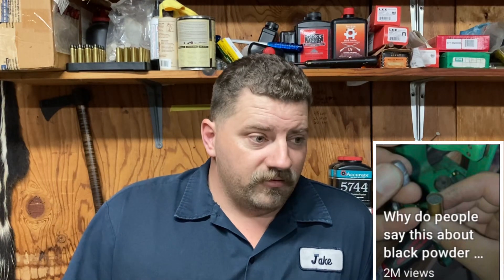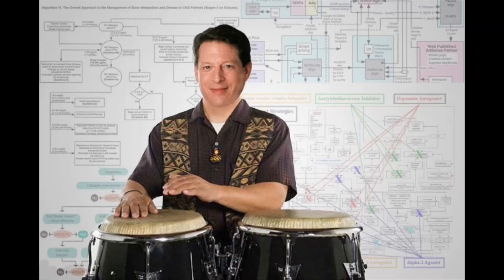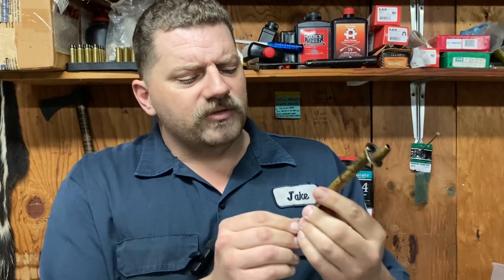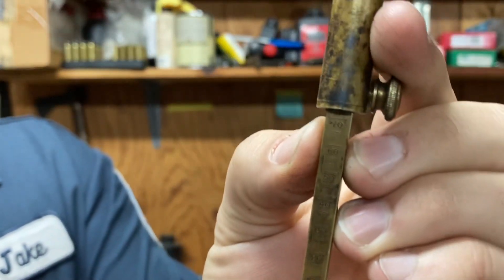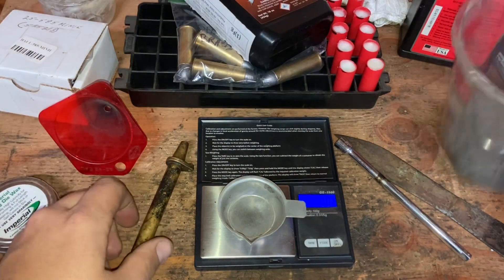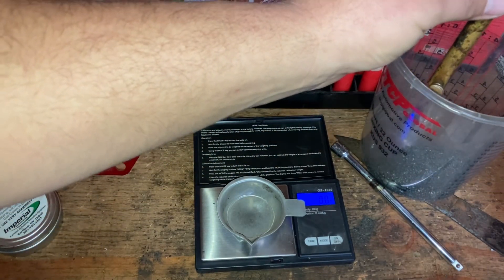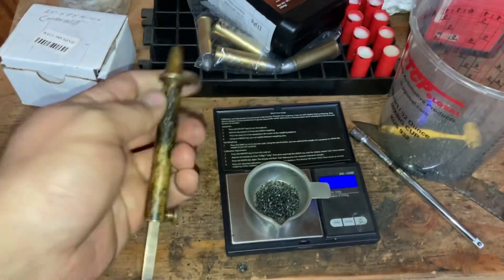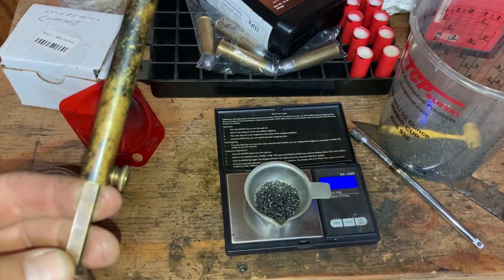Black Powder Basics. Yes you CAN weigh black powder!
Sorry about the audio, I forgot to turn my lapel mic on.